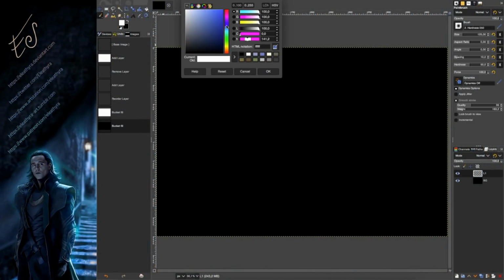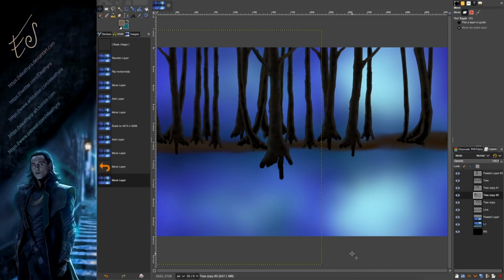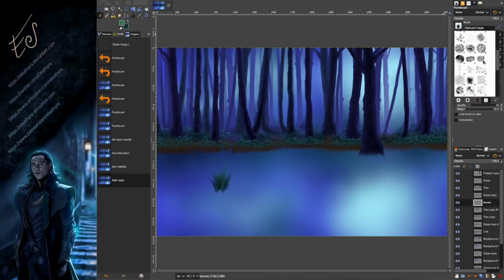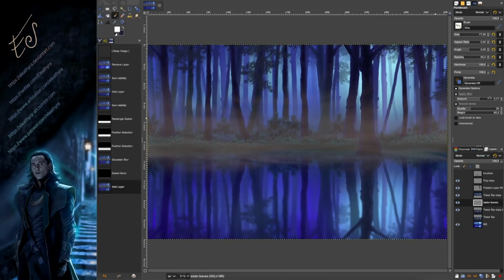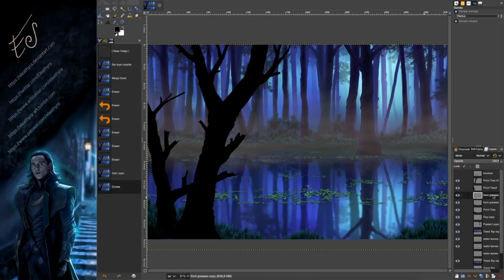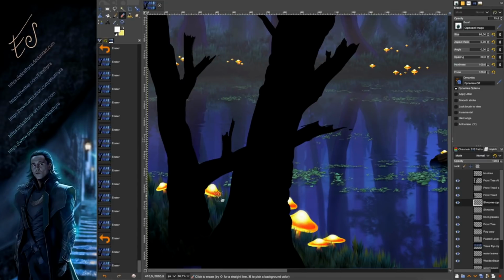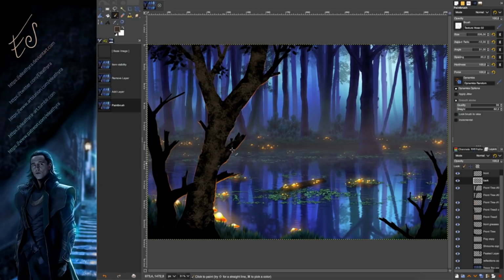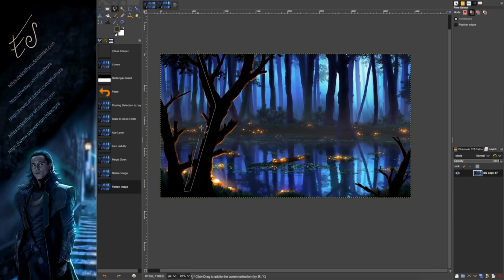Digital Art in GIMP Step by Step: How "Glowing Wetlands" was created 🍄 full process with commentary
Want to see how digital art is made? I will walk you through the creation process of this piece of digital art, made in GIMP. If you'd rather see a short timelapse, check out this video instead

Made entirely from scratch, this digital art tutorial of “Glowing Wetlands” illustrates my digital painting in action 🍄
Enjoy this digital speed painting in GIMP as I reveal my digital painting process with commentary.
➡️ This video is a longer and more detailed method showing you how to paint digitally, be sure to check out the shorter time-lapse video of this digital art tutorial as well.
Watch this informative digital painting in GIMP with commentary now, and maybe try yo paint a dark swamp with glowing mushrooms yourself. I'm using GIMP and a Wacom tablet.

🎬 Welcome to the YouTube Channel of eleathyra 🎨

I’m a Digital Artist from Denmark, and I would like to share with you how my art is created.
➡️ It’s my mission to share with you the amazing digital painting process and to provide you with inspiration for your own creative activities.

Promising to deliver insights that will help you with your own digital art pieces, I’ll be showing you tips, tricks and techniques that will guide you towards crafting your own digital masterpieces 🖼

➡️ Using mostly GIMP, a free, open source image manipulation program, as well as Blender for 3D models - completely free as well - you can expect to recreate some truly exquisite pieces.

🌟  Follow eleathyra On Social Media 🌟

✅ You can hire me to create art for you.

📚 Credits go out to:

Software used 💽
GIMP, a free open-source image manipulation program